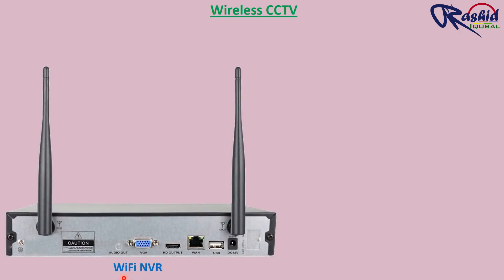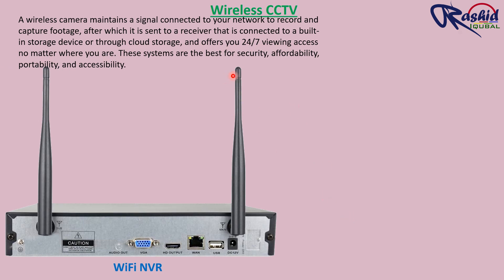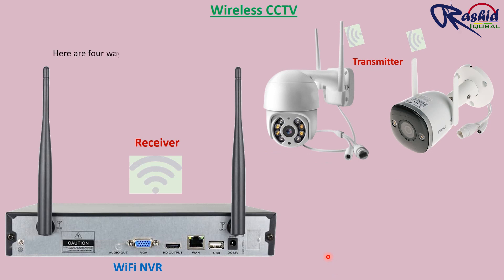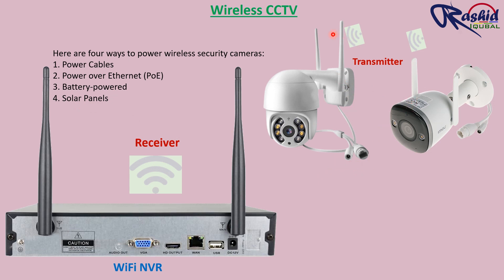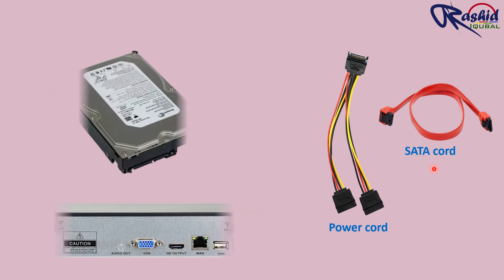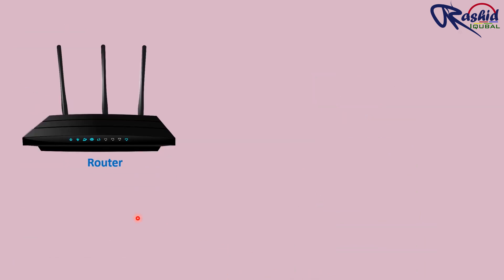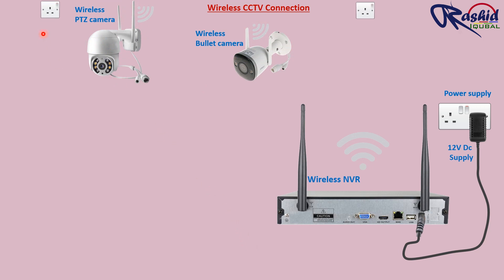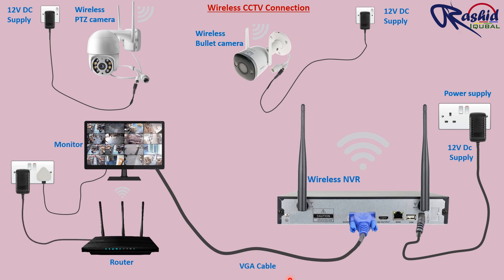Wireless CCTV guide (Wi-Fi)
Wireless CCTV connection detail.